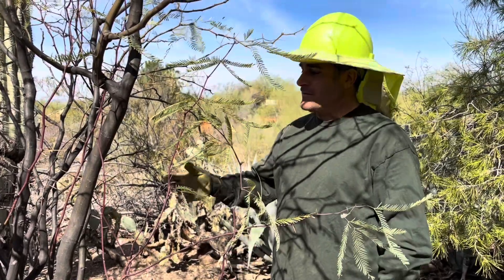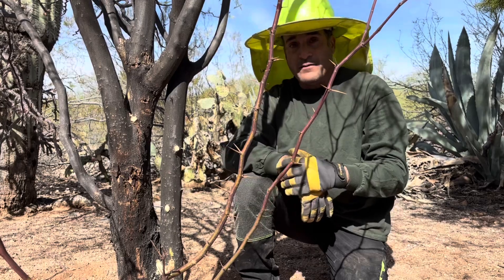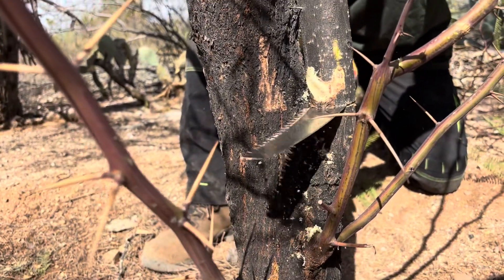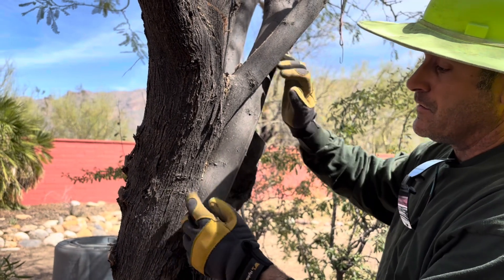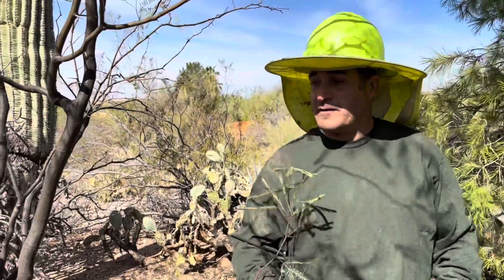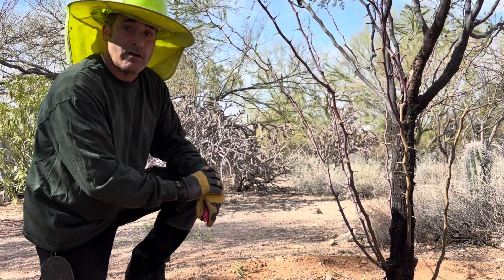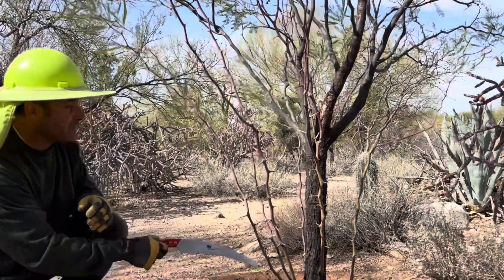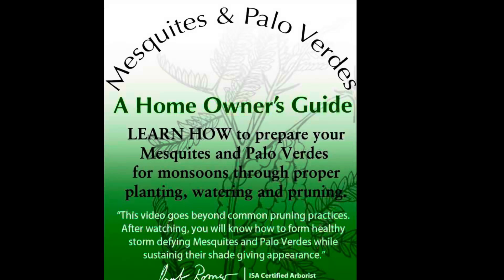Mesquites, Sprouts & Codominance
Mesquites, Palo Verdes, and many other trees often grow “sprouts” or “suckers” when their inner crown has been removed. This is the tree’s way of trying to restore its inner crown, which is essential for its health and structure.

The inner crown is the tree’s future—it helps distribute wind movement, absorbs sunlight in low-light conditions, and encourages limbs to grow thicker and stronger. Nurturing the inner crown is key to developing a sturdy, long-lasting tree structure.